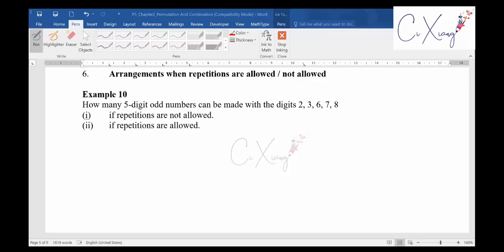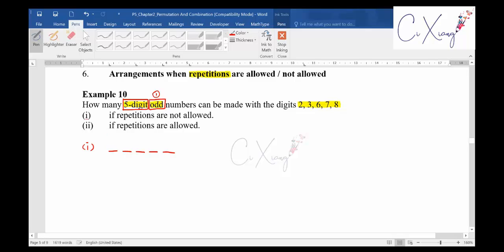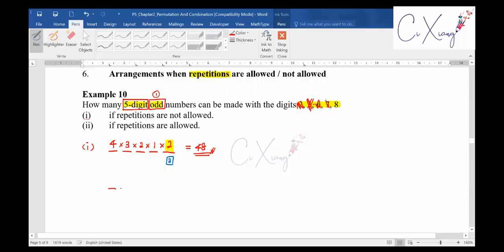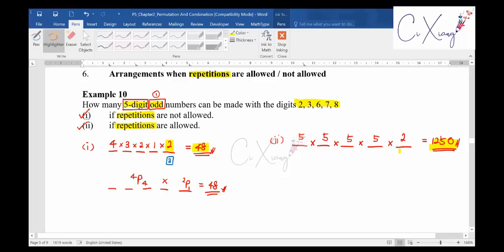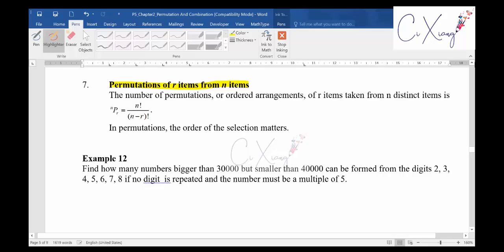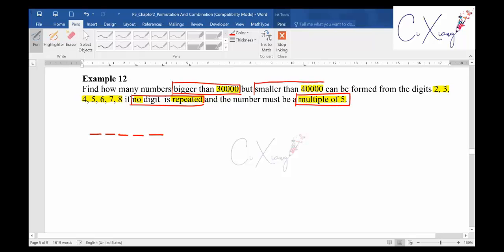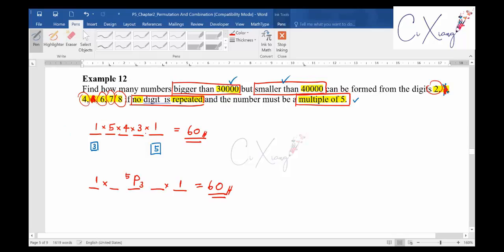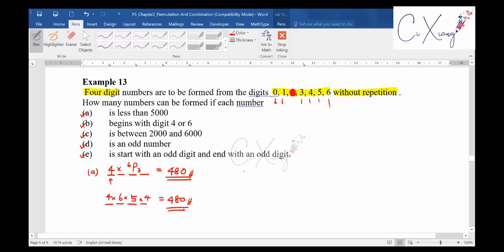9709 Paper 5 Statistics 1 Chp2 Permutations and Combination [2]